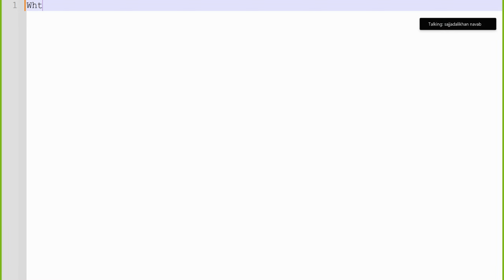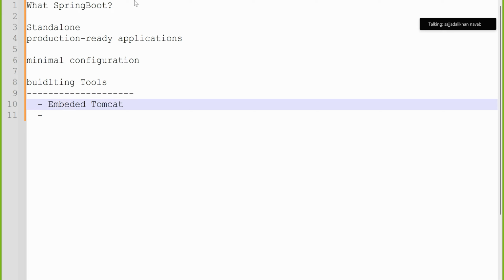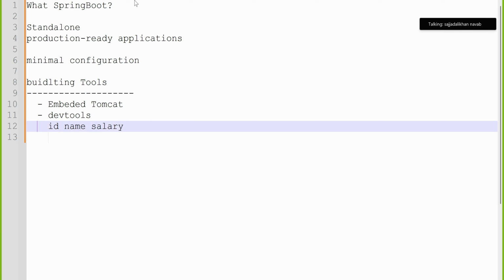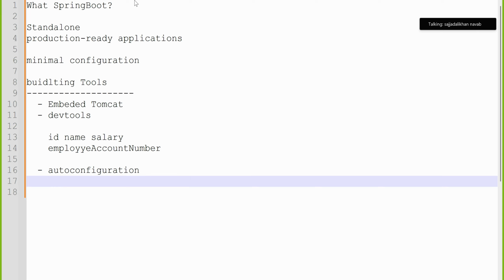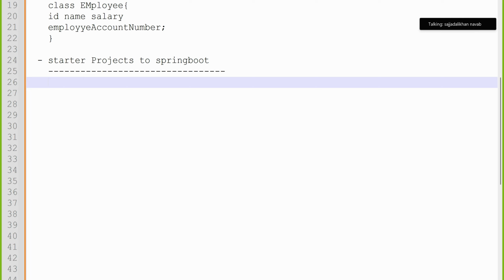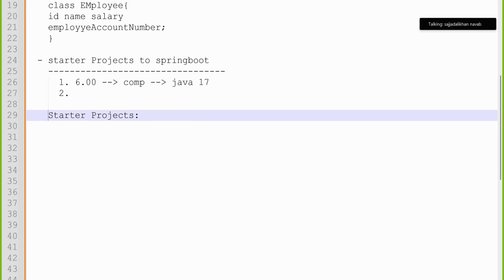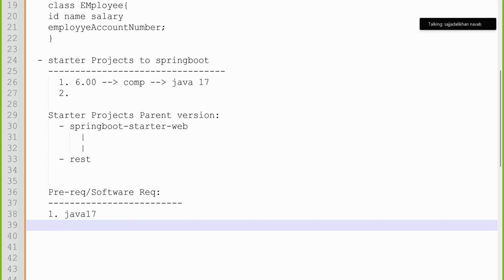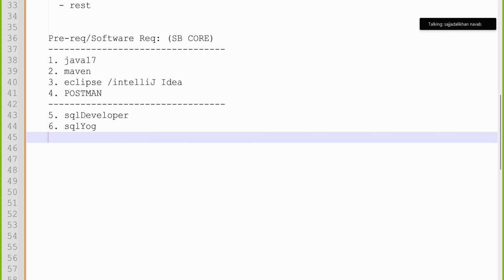1. Spring Boot Simplified: Build Production-Ready Apps with Minimal Setup!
In this video, you’ll Learn Spring Boot from scratch and build standalone, production-ready applications with minimal configuration! In this tutorial, we dive into embedded Tomcat, devtools, autoconfiguration, and starter projects like spring-boot-starter-web for REST APIs. Understand key concepts with a practical Employee class example using @Component. Perfect for beginners and intermediate developers looking to master Spring Boot with Java 17.
Key Highlights
Here are the key takeaways from your Spring Boot video, formatted to be engaging and concise for your audience:

Standalone & Production-Ready Apps 🚀
Learn how Spring Boot enables you to build standalone applications that are ready for production with minimal setup, saving you time and effort.
Minimal Configuration with Autoconfiguration ⚙️
Discover how Spring Boot’s autoconfiguration feature (@Component) simplifies your development process by automatically configuring beans like the Employee class.
Embedded Tomcat for Easy Deployment 🌐
Explore the power of embedded Tomcat in Spring Boot, allowing you to run your web applications without needing an external server setup.
Boost Productivity with Devtools 🛠️
See how Spring Boot Devtools can speed up your development workflow with features like automatic restarts and live reload.
Starter Projects for Quick Setup 📦
Get started fast with Spring Boot starter projects (e.g., spring-boot-starter-web for REST APIs) and understand their structure, including compatibility with Java 17.
Practical Example: Employee Class 💻
Follow a hands-on example of creating an Employee class with fields like id, name, salary, and employeeAccountNumber using Spring Boot’s @Component annotation.
📚 Related Resources
Official Spring Boot Documentation
The official Spring Boot documentation provides in-depth guides on autoconfiguration, starter projects, and embedded servers like Tomcat.
Spring Boot Devtools Guide
Learn more about Spring Boot Devtools and how it can enhance your development experience with features like live reload.
Java 17 and Spring Boot Compatibility
A blog post detailing Spring Boot’s compatibility with Java 17, including starter project updates.
REST API with Spring Boot Starter Web
A beginner-friendly tutorial on building REST APIs using spring-boot-starter-web, perfect for extending the video’s content.
Baeldung: Spring Boot Tutorials
A comprehensive collection of Spring Boot tutorials, including practical examples on autoconfiguration and embedded Tomcat.
GitHub: Spring Boot Starter Projects
Explore the source code for Spring Boot starter projects to understand their structure and dependencies.
YouTube: Spring Boot Crash Course by FreeCodeCamp
A free, in-depth Spring Boot crash course to complement your learning journey with additional examples.